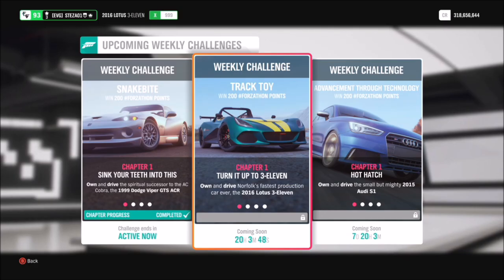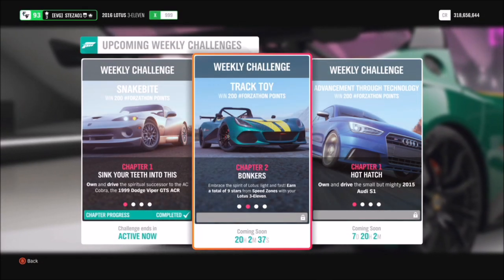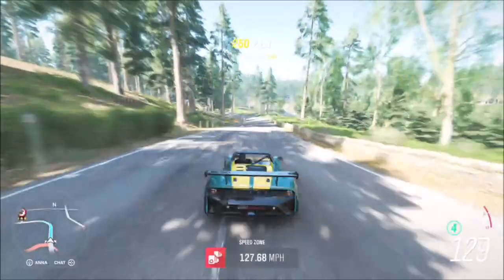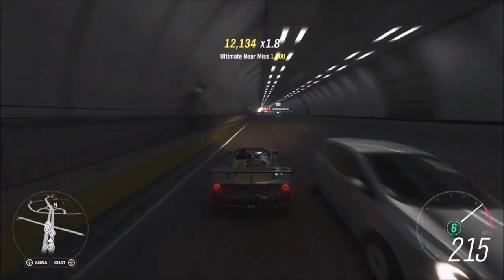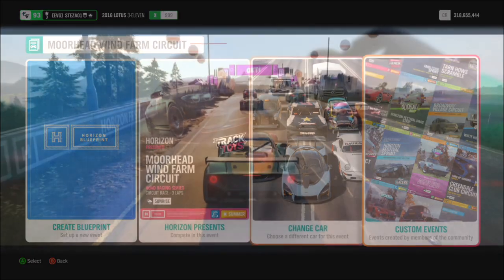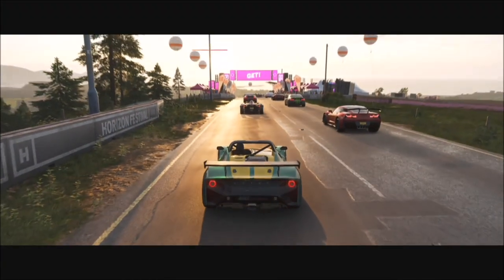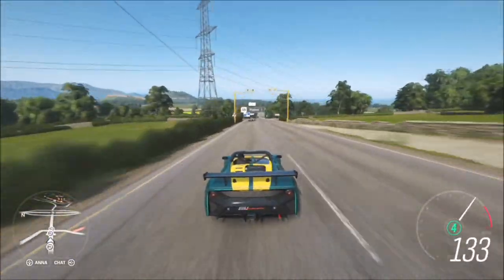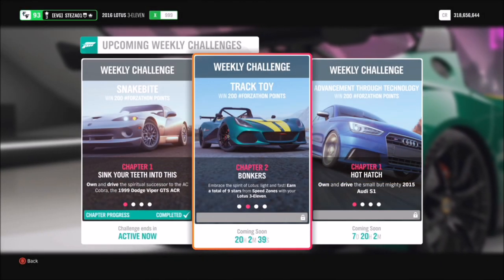Forza Horizon 4 - Forzathon Guide - 'Track Toy' Slingshot Skill Guide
This weeks Forzathon is another nice and easy one, and wants us to use the 2016 Lotus 3-Eleven to do the following:
-Get 9 stars from speed zones
-Get 15 Ultimate near miss skills
-Get a slingshot skill